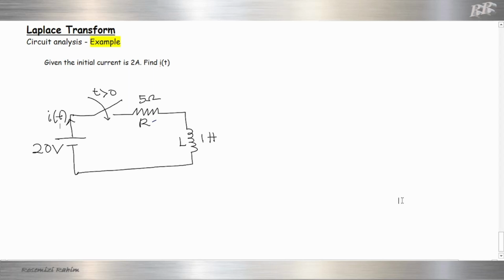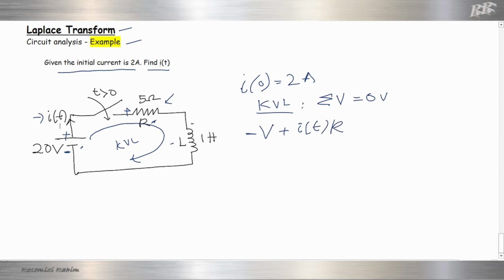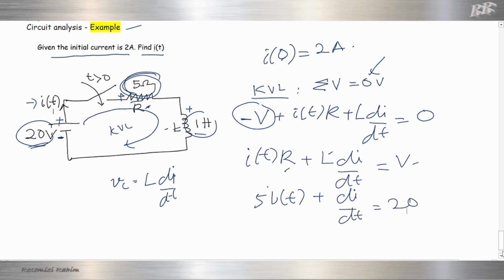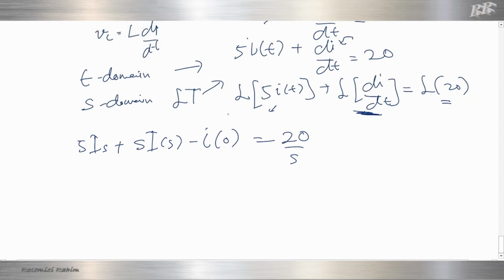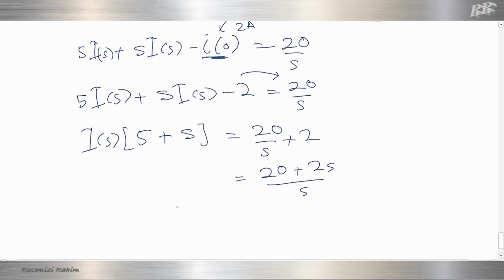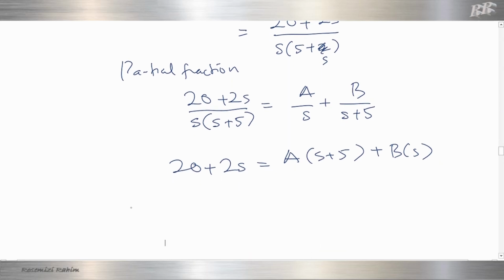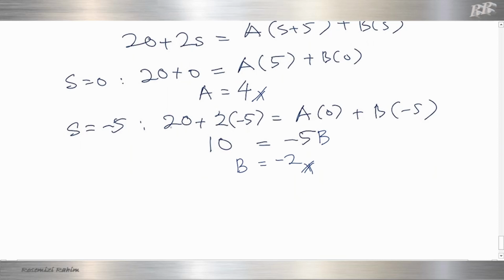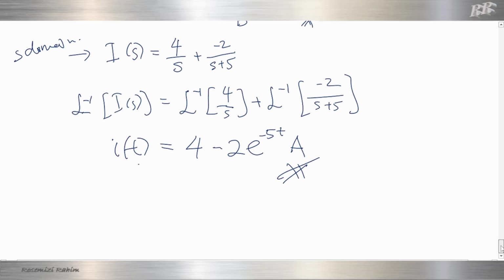Laplace transform: circuit analysis